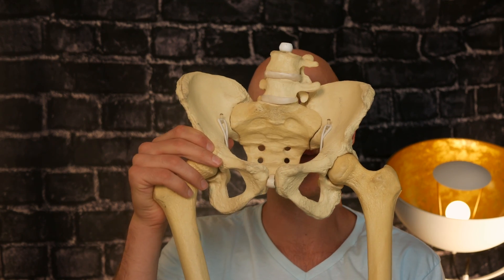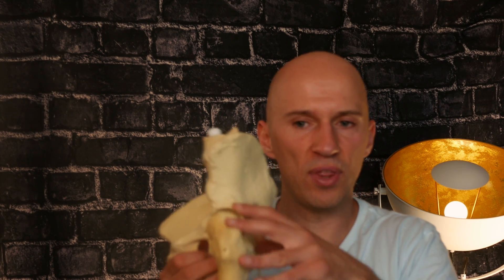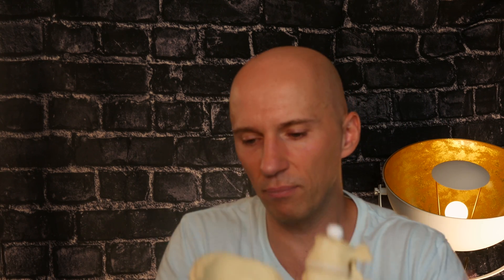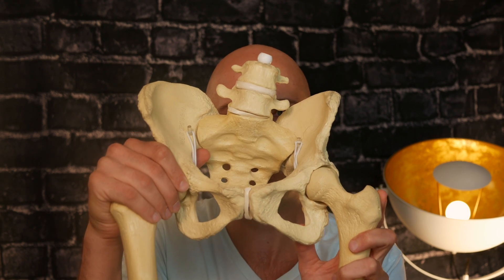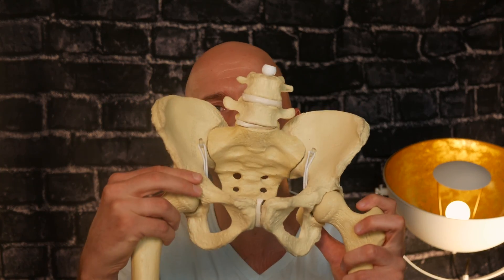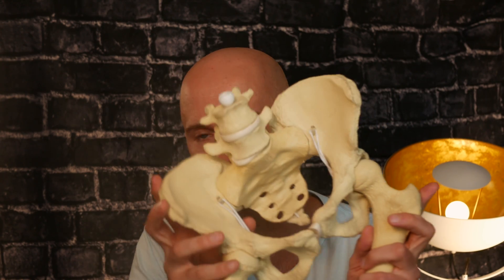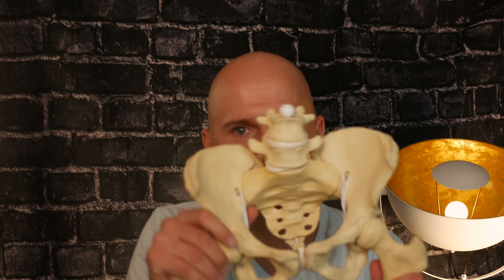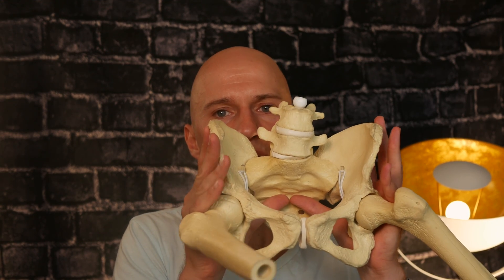Trendelenburg Gait Explained and How to Fix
🏃 Want a personalized movement plan? Apply for coaching
Want 49 bite-sized movement lessons for free?

If your hip drops as you walk, you'll definitely want to watch this one.

Trendelenberg gait is where there is some issue with the hip abductors that causes a drooping of the hip towards the stance side. This issue commonly happens when there is neurological weakness from back issues or after hip surgeries that didn’t go so well.

Can’t get the relative motion, so let’s just orient it there big dog!! (photo credit: S. Bhimji)
Assuming you’ve ruled out structural issues, we have to look at what phase of gait this issues happens, and generally that’s midstance.

During midstance, the pelvic outlet needs to abduct, which helps create more ipsilateral adduction and internal rotation of the femur.

If the above action can’t happen, the pelvis orients in a way that drives a CRAZY amount of adduction and internal rotation. That, my dear fam, is your trendelenberg sign.

So, what we are to do is to get the outlet to open when we need to big fam. Anything that teaches this action to occur is useful. Your classic hip hike exercises actually work pretty slick.